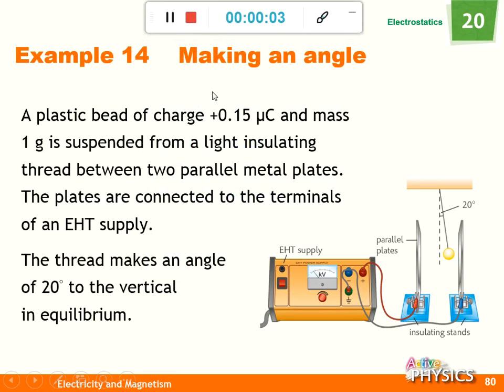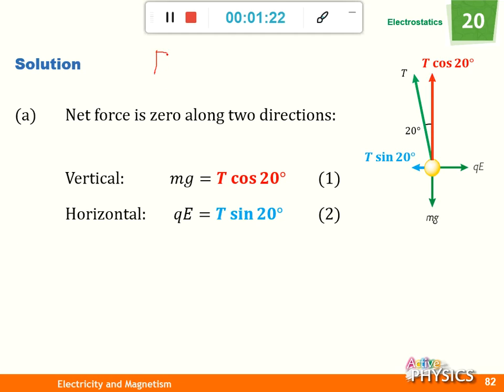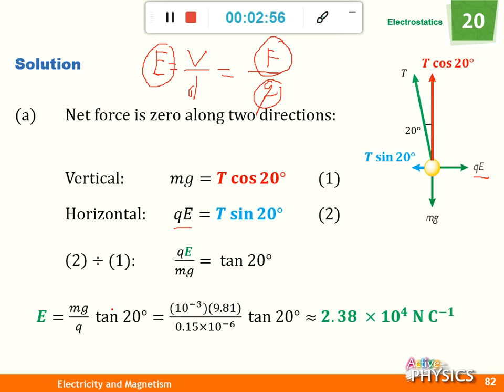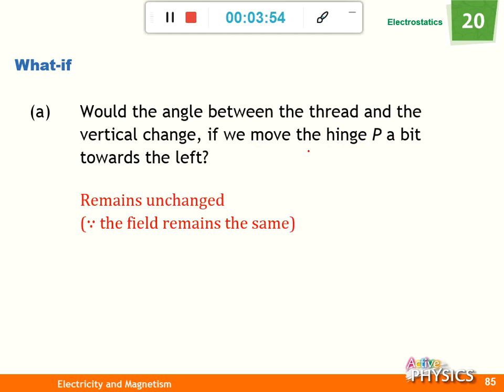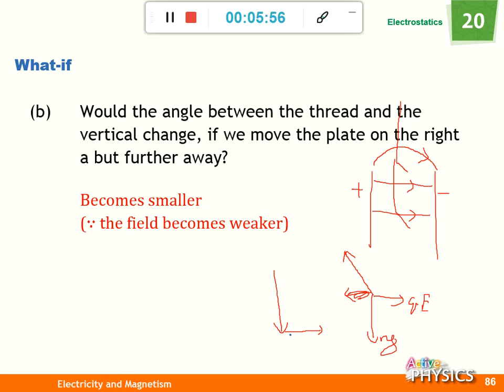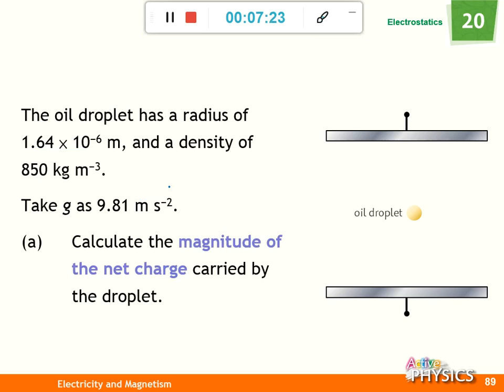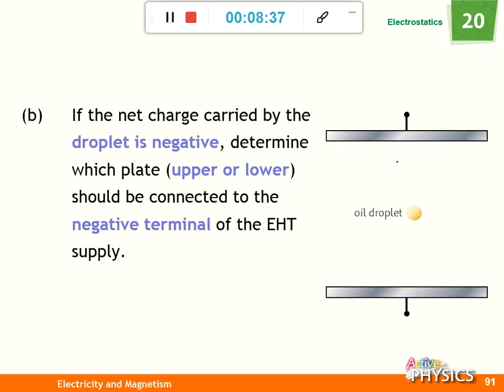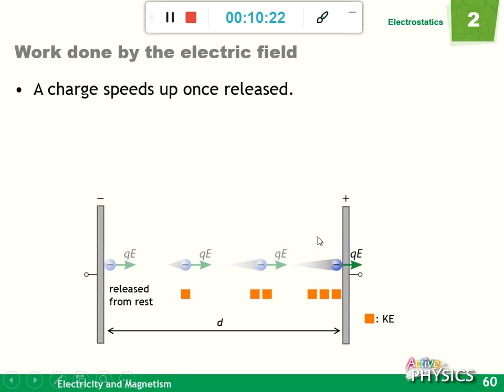03 Active Physics Textbook 4 Ch20.5 eg14 20200220 184002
03 Active Physics Textbook 4 Ch20.5 eg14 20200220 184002